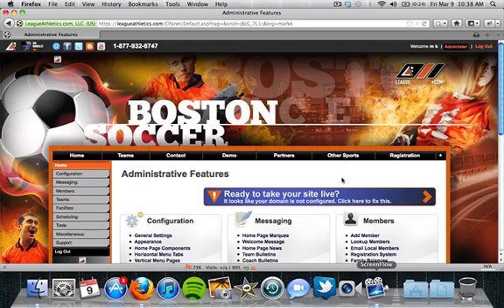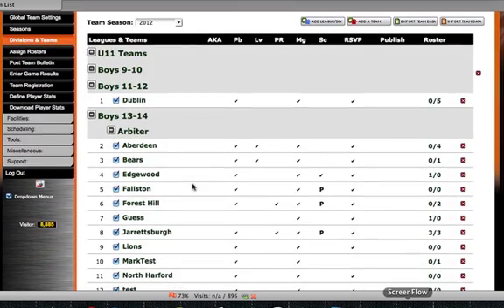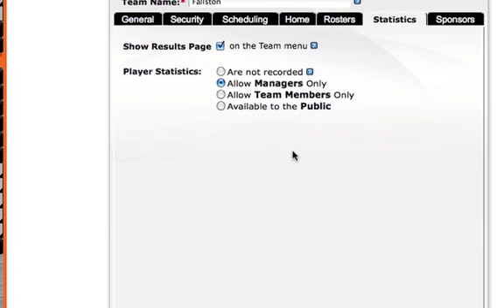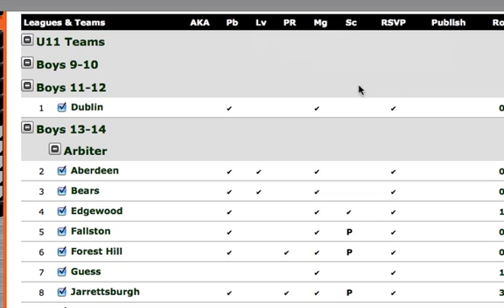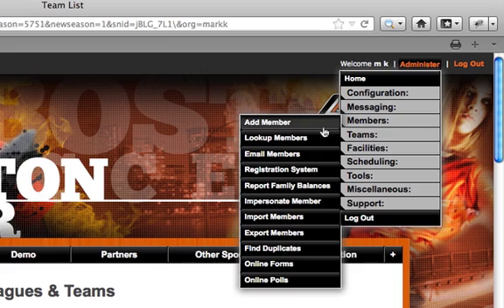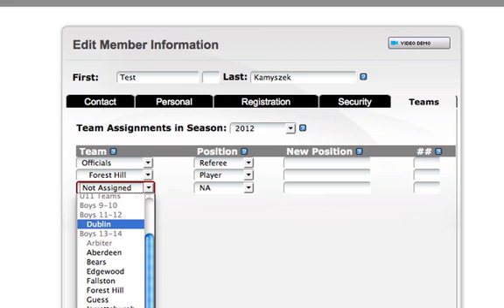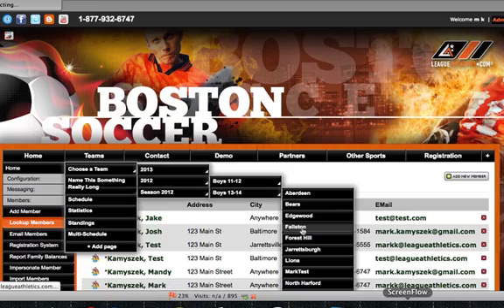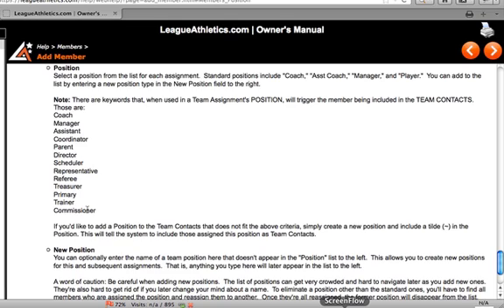How to assign coaches, managers, and contacts to teams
How to assign coaches to teams in your LeagueAthletics.com website.